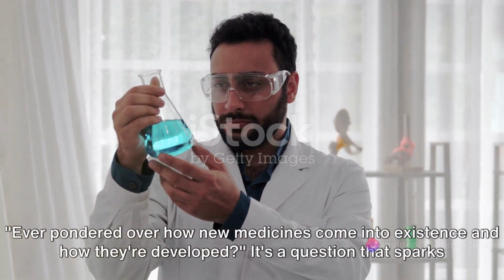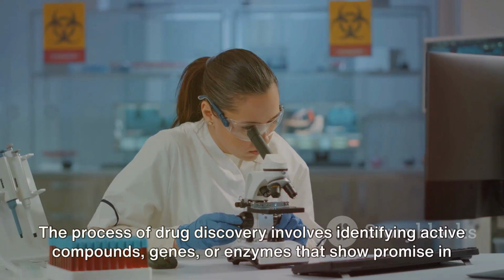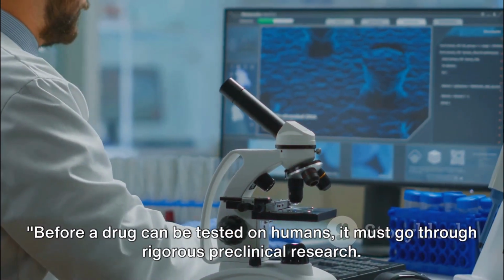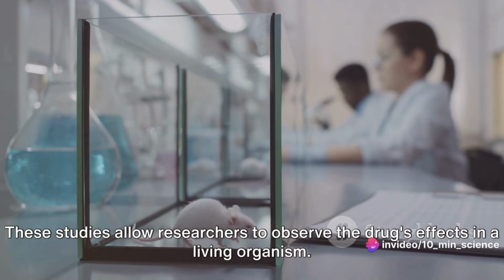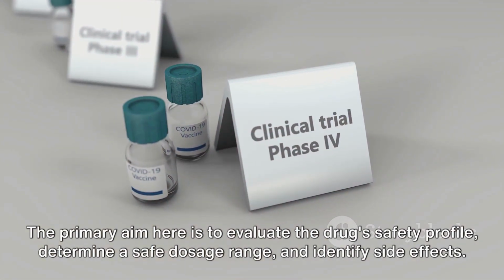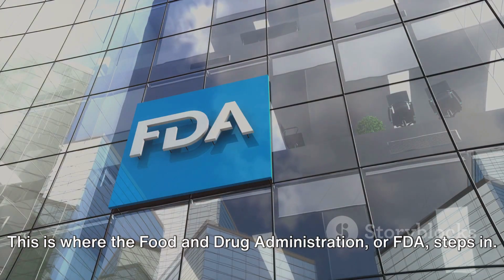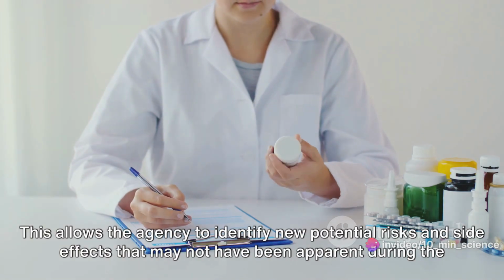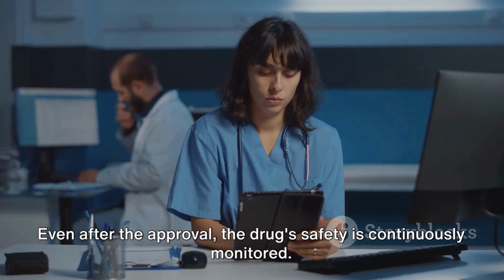Unveiling the Secrets of New Drug Discovery and Development!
Video Description:
Intrigued by the fascinating world of pharmaceuticals? Join us on an enlightening journey through the intricate process of new drug discovery and development in our latest video. Get ready to dive deep into the world of scientific innovation as we uncover all the remarkable facts without any fiction. From initial research and testing, to clinical trials and regulatory approvals, we'll explore each step of the journey that brings life-saving drugs to your medicine cabinet. Whether you're a science enthusiast, healthcare professional, or simply curious about how new medicines are created, this video is a must-watch! Let's embark on this educational adventure together!

OUTLINE:

00:00:00 "The Intriguing World of Pharmaceuticals"
00:00:53 Discovery Phase"
00:02:43 Preclinical Research"
00:04:46 Clinical Research"
00:06:36 FDA Review and Post-Market Safety Monitoring"
00:08:34 "Recap and Closing"